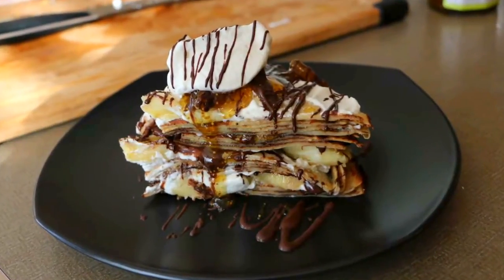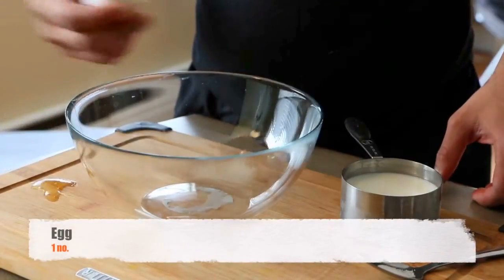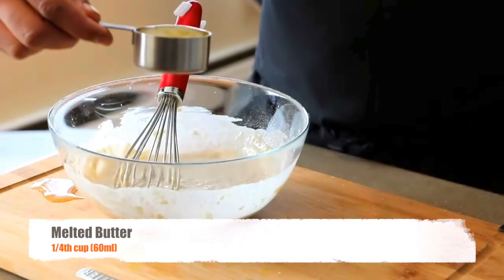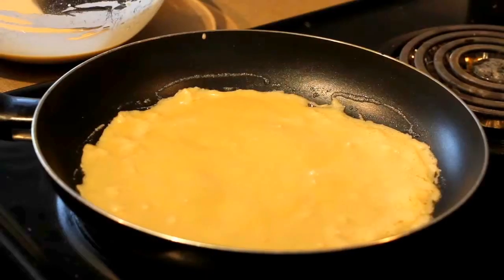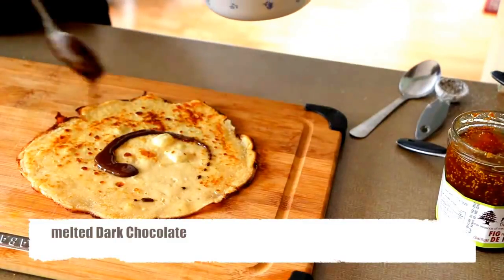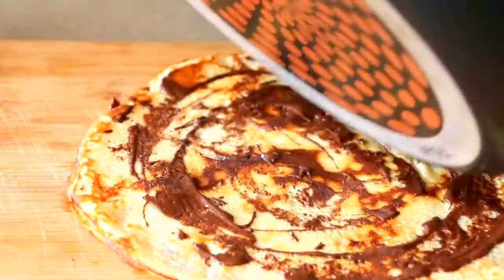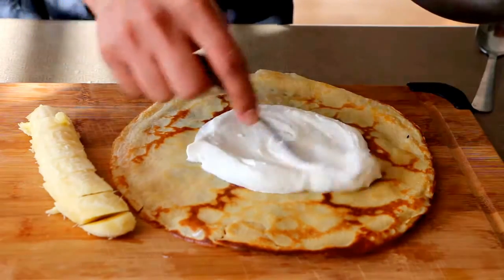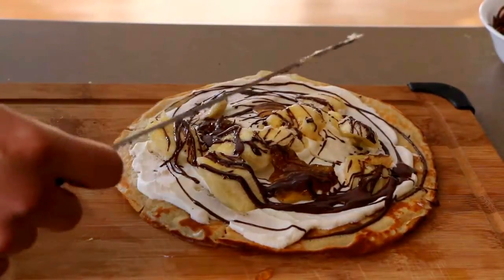CHOCOLATE BANANA FIGS CREPE CAKE | I Tried To Make This Whole Wheat CREPE CAKE | COOK with Dhaval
CHOCOLATE BANANA FIGS CREPE CAKE |
 I Tried To Make This Whole Wheat CREPE CAKE | COOK with Dhaval